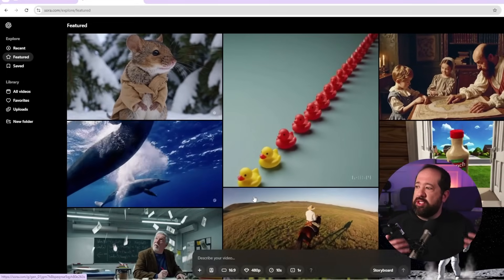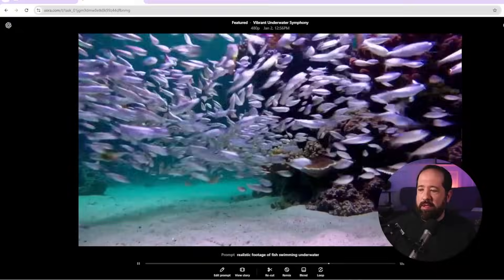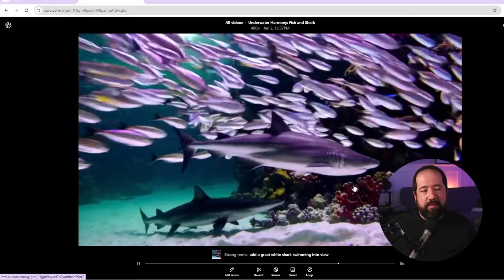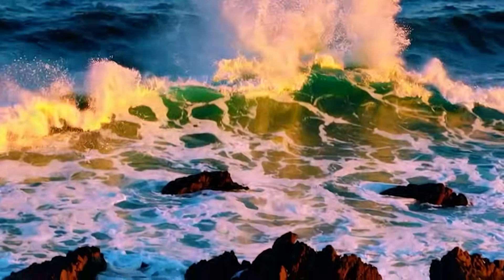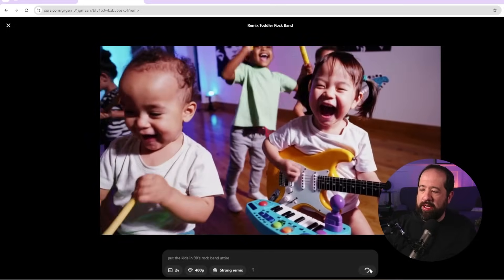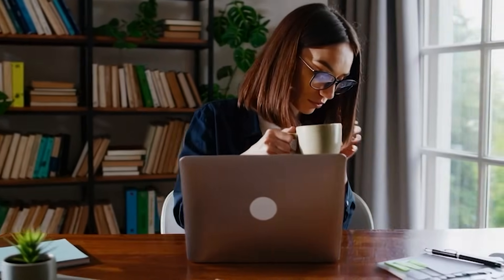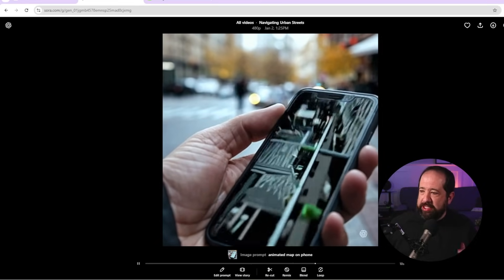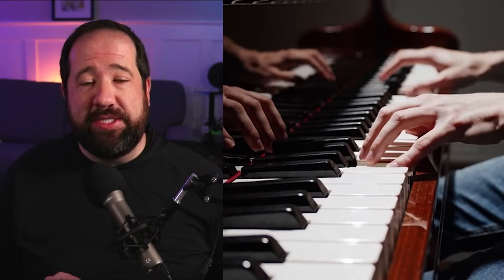I Paid $200 to Try Sora AI - Is It Worth It?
Wondering how to use Sora AI? In this video, I test out SORA video AI by OpenAI to show you how it works, if its worth the hype and whether or not you should pay $200 a month for this AI video generation tool. If you've been curious about Sora and whether it's worth your hard-earned cash, this Sora review has all the details you need to decide.

00:00 Intro
00:15 Sora Interface
00:35 How To Prompt In Sora
01:25 How To Remix Videos
02:50 AI Struggles With Walking Mechanics
03:47 AI Makes Incredibly Realistic Water
04:36 How To Storyboard in Sora
06:30 B-Roll Video Application
07:45 Sora can Animate Easily
08:25 Make Still Images Come To Life
09:03 Is Sora Worth It?